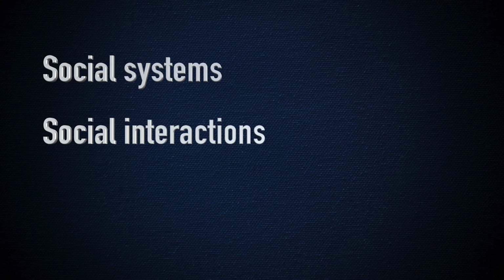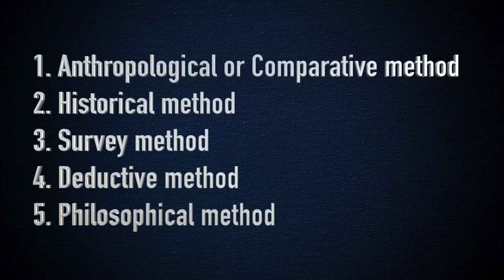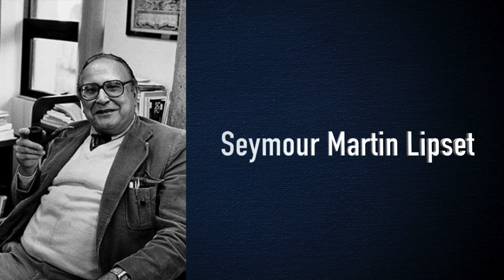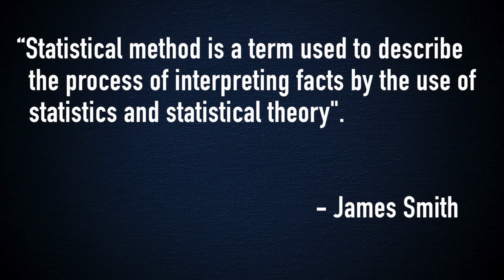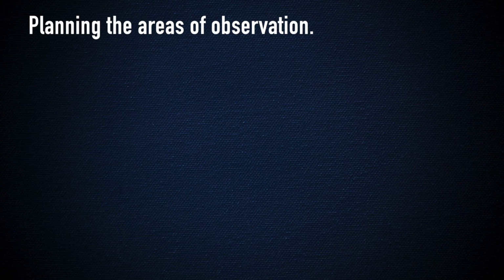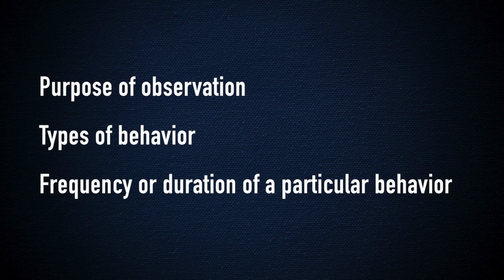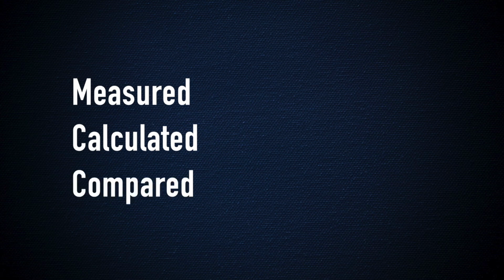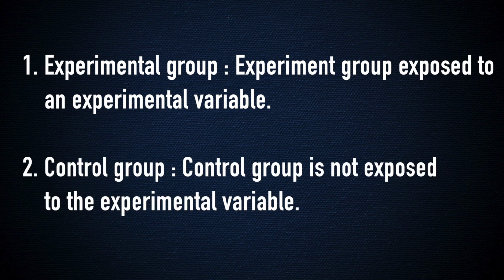Osmania University | BA - 1st Semester | Sociology - Research Methods of Sociology (Part-A) | T-SAT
T-SAT Network Digital Classes are Now Available on Following Platforms:

👉Install T-SAT App:
1. For Android Users: Play Store
2. For Apple Users: AppStore